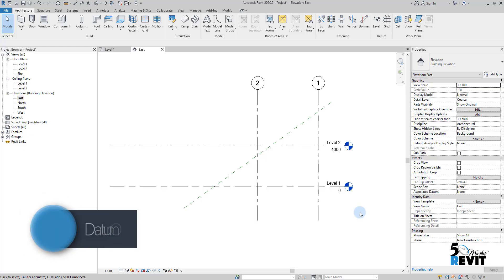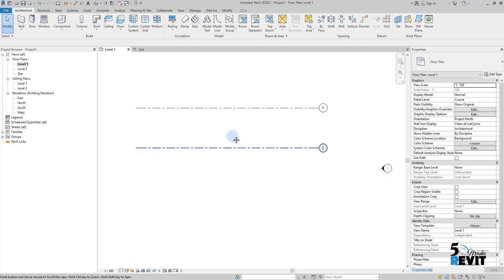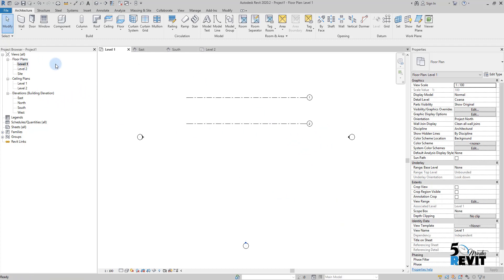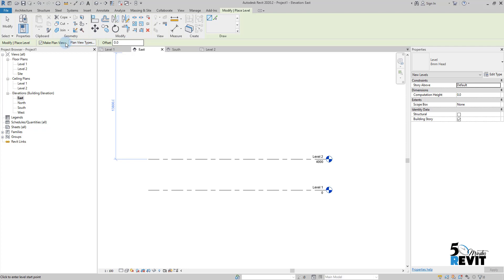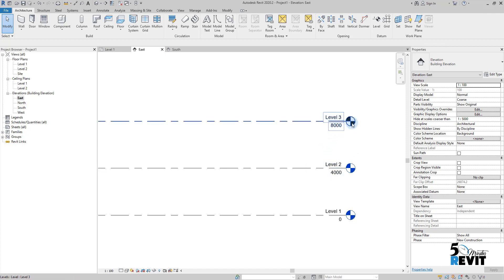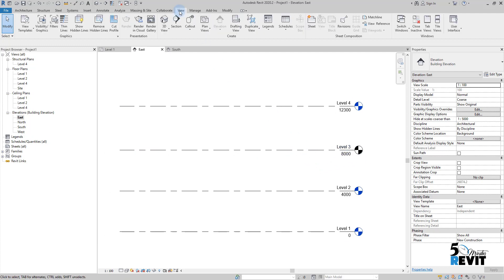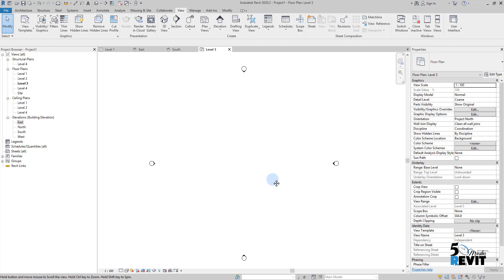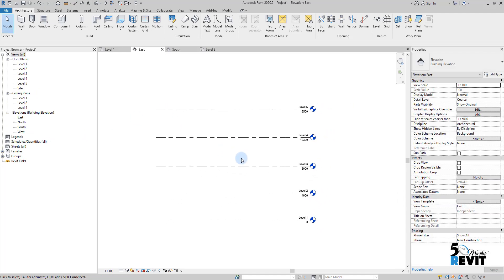Datum Objects In Revit Levels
Levels are finite horizontal planes that act as a reference for level-hosted elements, such as roofs, floors, and ceilings. Create a level for each known story or other needed reference of the building (for example first floor, top of the wall, or bottom of foundation). To add levels, you must be in a section or elevation view. When you add levels, you can create an associated plan view
Revit
Building Information Modeling (BIM)
3D modeling
Architecture
Engineering
Construction
Design
Collaboration
Family editor
Parametric design
Documentation
Analysis
Rendering
Autodesk
BIM
Building Information Modeling
Construction
Architecture
Engineering
Collaboration
Virtual design and construction (VDC)
Data management
3D modeling
Clash detection
Interoperability
Facility management
Information exchange
Revit
3D modeling
Architecture
Engineering
Construction
Design
Collaboration
Family editor
Parametric design
Documentation
Analysis
Rendering
Autodesk
BIM
Building Information Modeling
Construction
Architecture
Engineering
Collaboration
Data management
3D modeling
Clash detection
Interoperability
Facility management
Information exchange